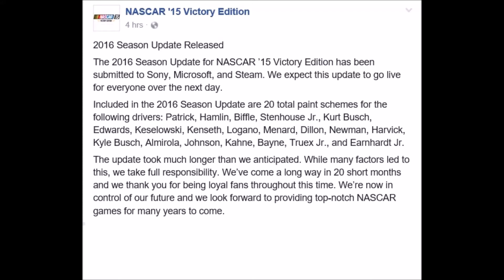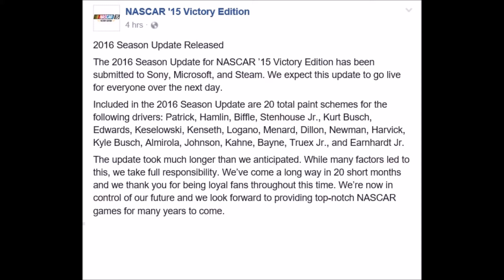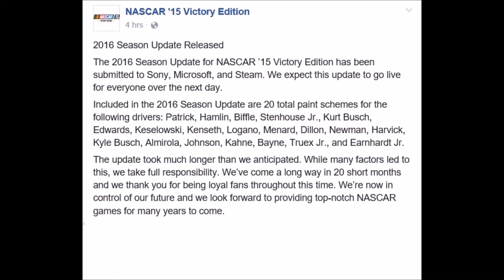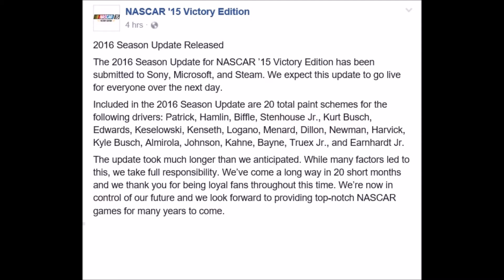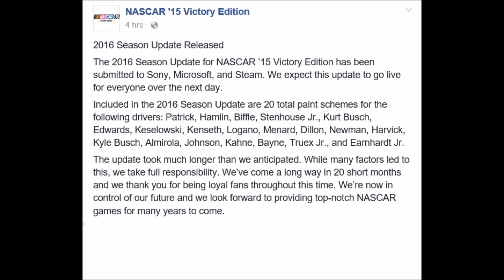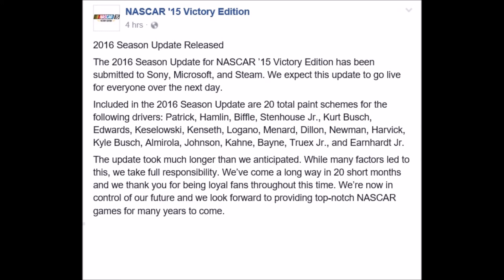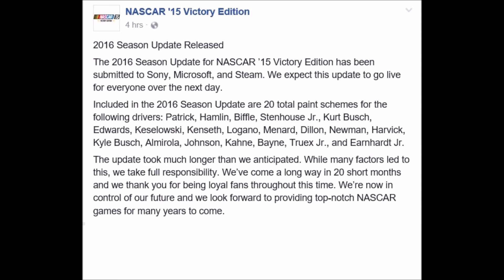NASCAR '15 Victory Edition 2016 DLC Coming Out TOMORROW?!?!?!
The long awaited 2016 DLC is FINALLY here... Well kinda. And boy is it underwhelming.